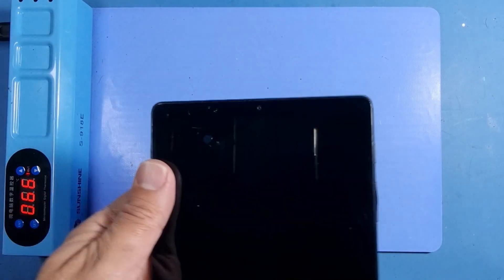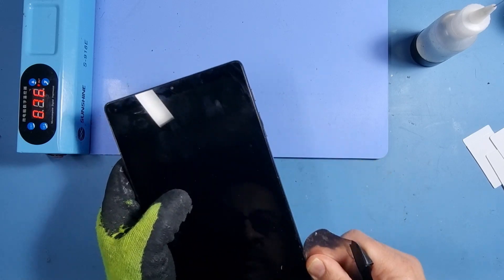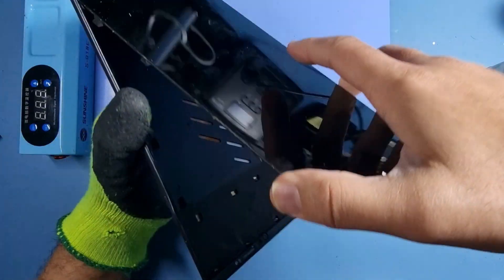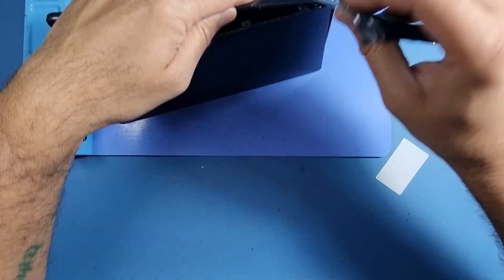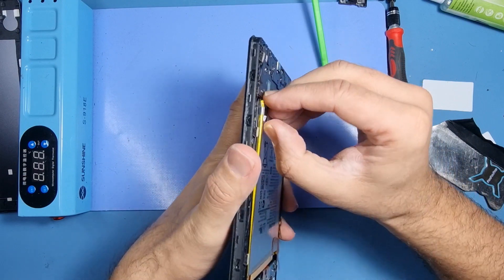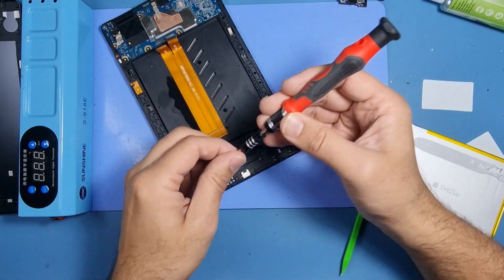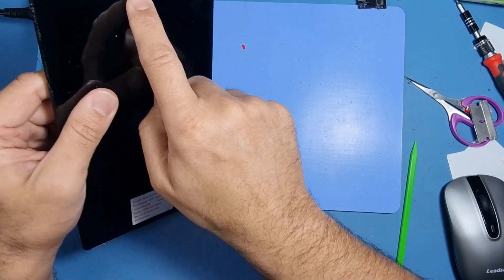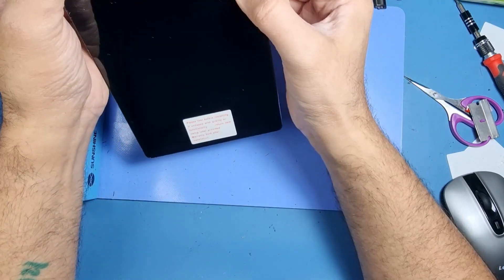Samsung T220 A7 Lite LCD Replacement.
An in depth video showing you how I replaced a damaged LCD Screen on a Samsung T220 Tablet.

Samsung T220 LCD

Laptop Cleaning Kit

Kingston SSD

Digital Microscope

Air Duster

Heat Pad

Solder Station

Solder Pump

opening tool

Electronic Screwdriver

Thermal Paste

Cotton Buds

Macbook tool

Screen Cleaner

Kingston SSD

Digital Microscope

Air Duster

Heat Pad

Solder Station

Solder Pump

opening tool

Electronic Screwdriver

Thermal Paste

Cotton Buds

Macbook tool

Screen Cleaner